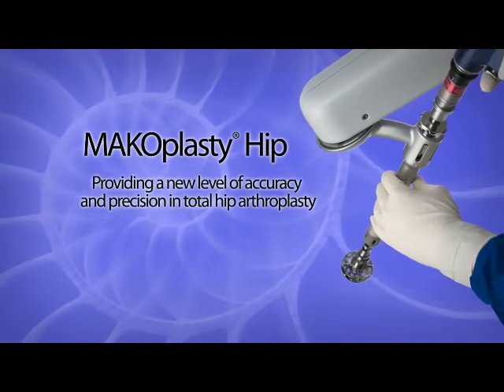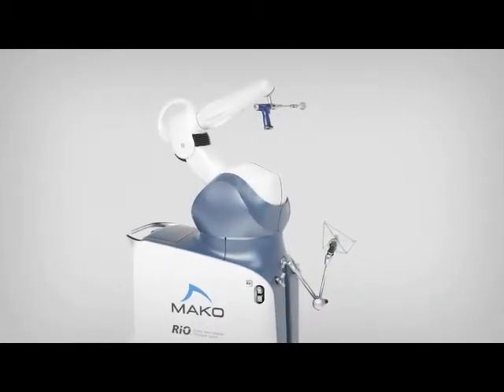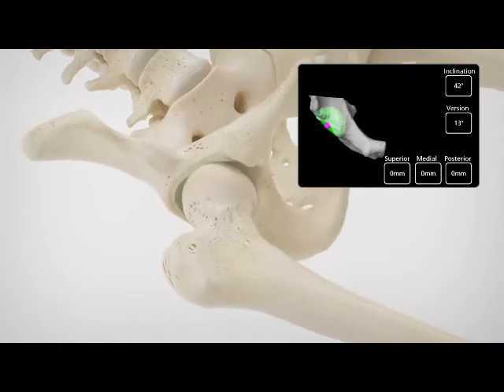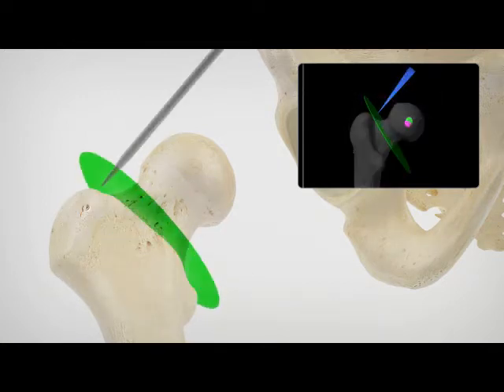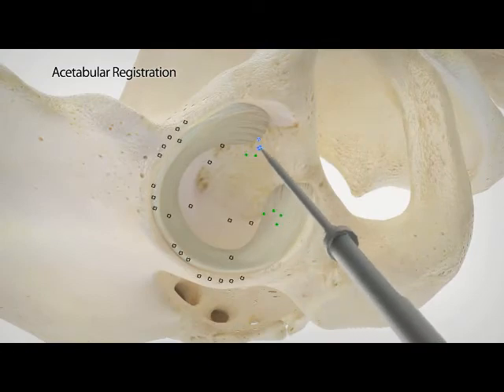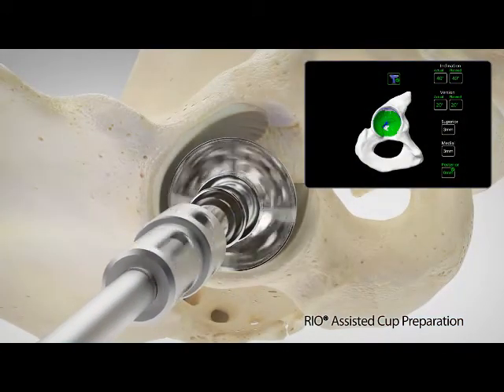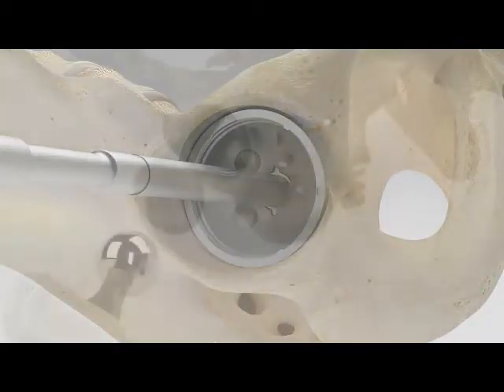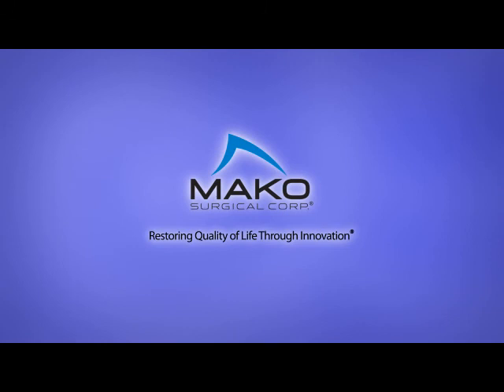MAKOplasty Total Hip Arthroplasty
MAKOplasty total hip arthroplasty (THA), performed now at Winter Park Memorial Hospital, is an innovative, leading-edge treatment for patients suffering from non-inflammatory or inflammatory degenerative joint disease.